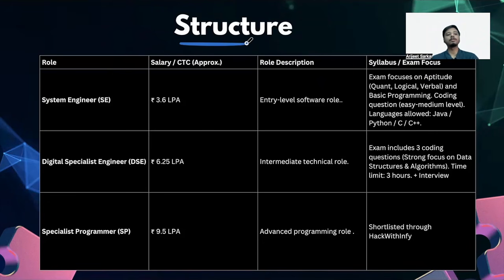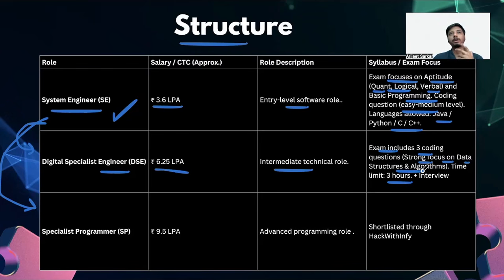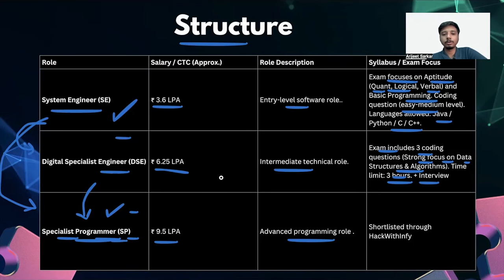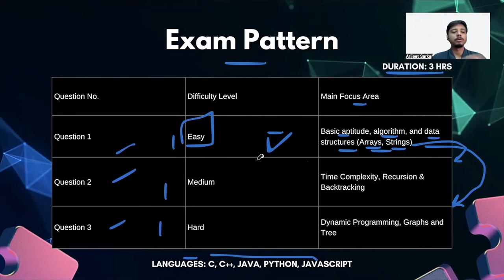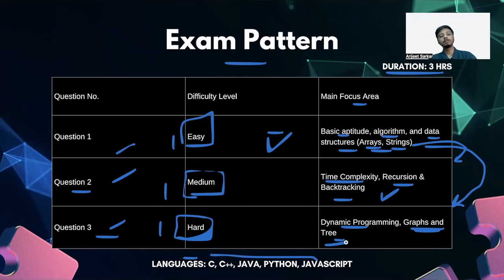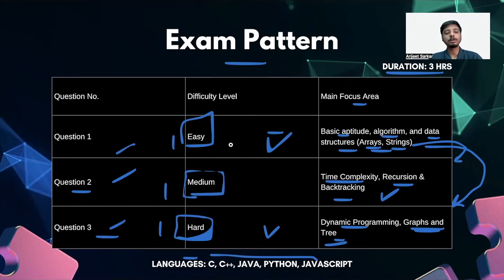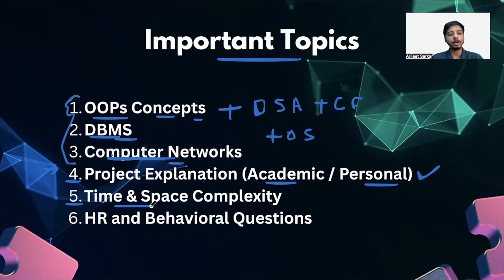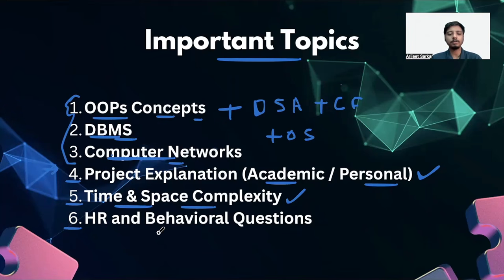Infosys SP/DSE Hiring | Infosys SE upgrade Exam to SP & DSE | 6.25LPA & 9LPA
In many college, Infosys SE role selected candidate is getting option to upgrade it to SP & DSE role. for link check with college.

infosys hirng 2025,
infosys hiring freshers 2025,
infytq 2024,
infytq 2024 exam date,
infosys recruitment 2025 for freshers,
system engineer infosys hiring,
infosys selection process 2023,
infosys return to office,
infosys april 22 selection mail,
infosys system engineer hiring 2025,
infosys system engineer joining date,
infosys system engineer salary,
infosysoffcampus hiring 2025,
2023 hiring off campus,
off campus hiring 2023,
infytq 2025 exam date,
infosys april 22 selection mail offer letter,
2023 off campus hiring
infosys mass hiring 2025,
infosys selection mail,
tcs mass hiring 2023,
infosys mass hiring 2024,
infosys global agile certification questions and answers,
system engineer to senior system engineer in infosys